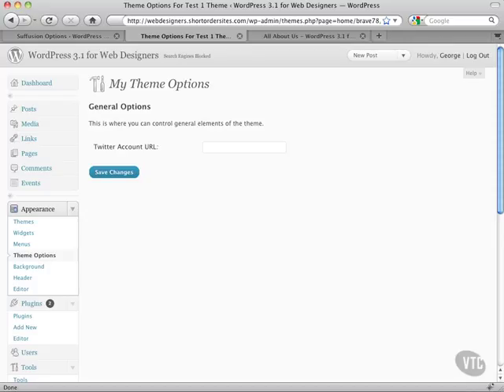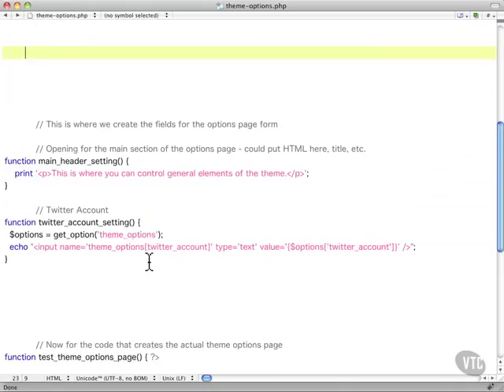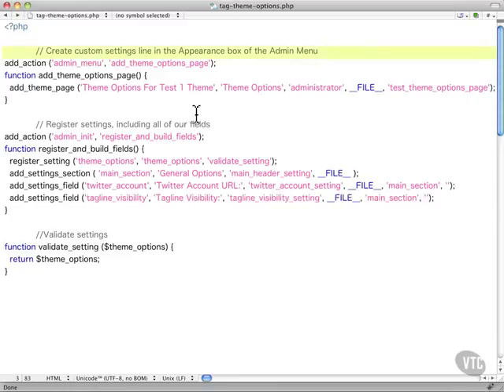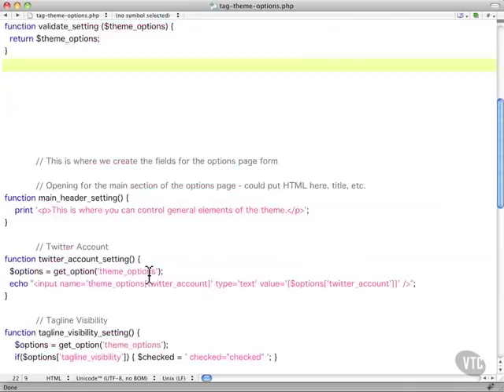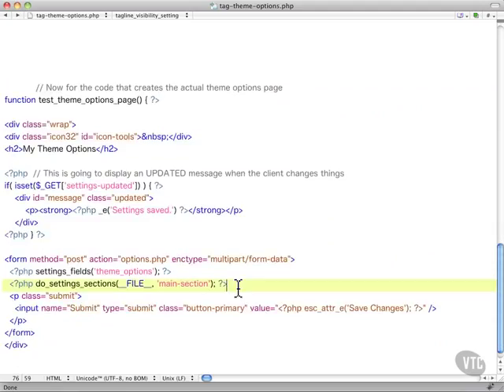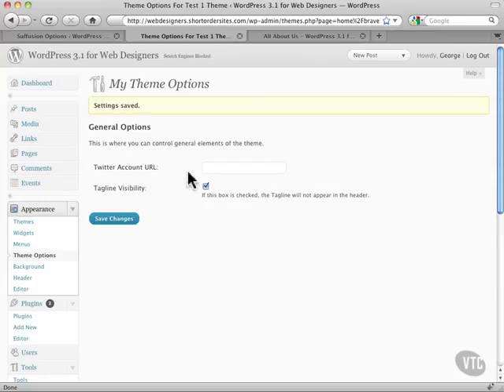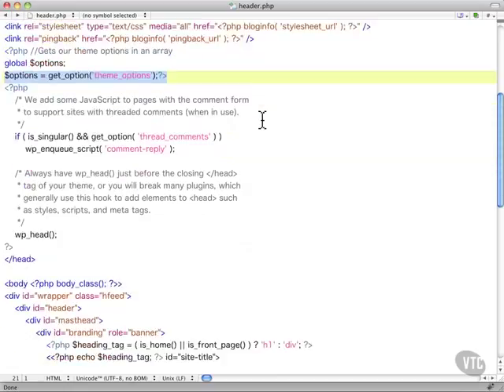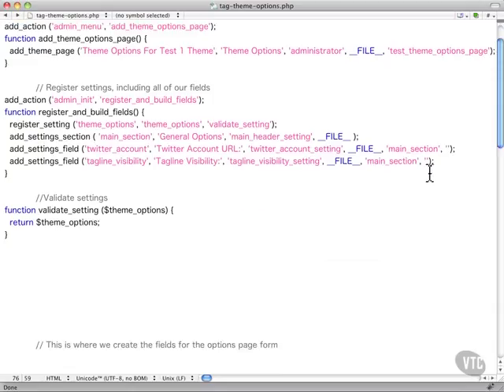0908 Theme Options Page pt 3